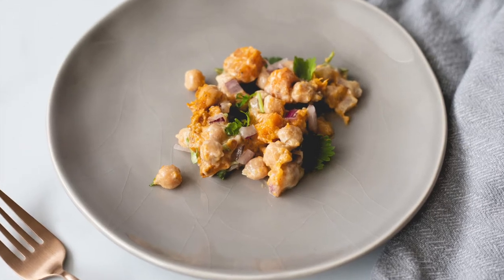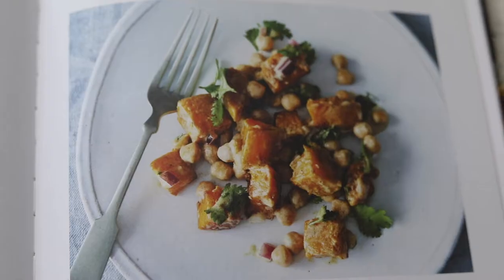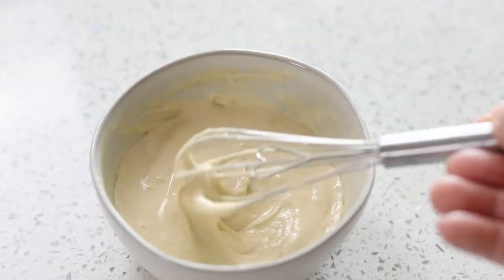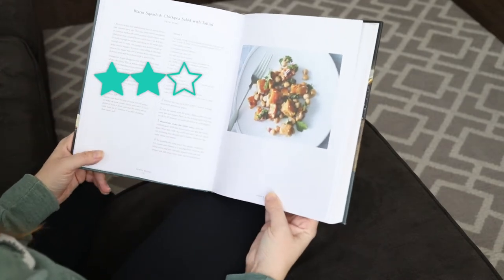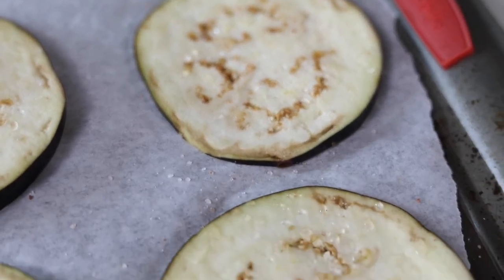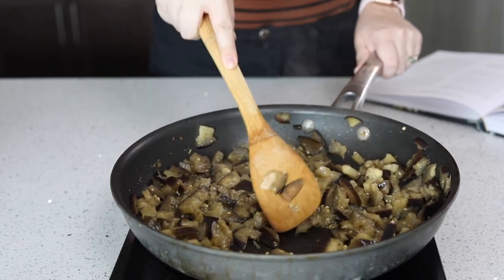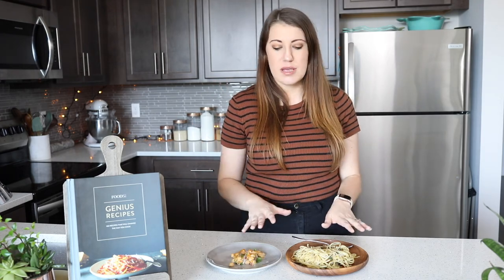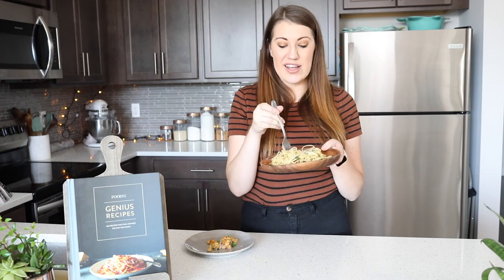How to Make Eggplant Pasta & Butternut Squash Salad | Recipe Review | Dining In | Amber Fisher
Episode 5
Recipe Count: 14/100
Here's what's on the menu this week:
APPETIZER
- Warm Squash Chickpea Salad w/Tahini (p.70)

MAIN
- Pasta w/Let-My-Eggplant-Go-Free! Puree (p.161)

TOOLS
Wood plates

COOKBOOK
ABOUT
An online cookbook club community exploring cookbooks & reviewing the recipes.

Join me as I cook my way through the "Genius Recipes" by Food52, rating each recipe & their instructions. These recipes are a collection of multiple exquisite authors, chefs, & bloggers, but, let's find out which ones are the best and which ones to maybe skip over.